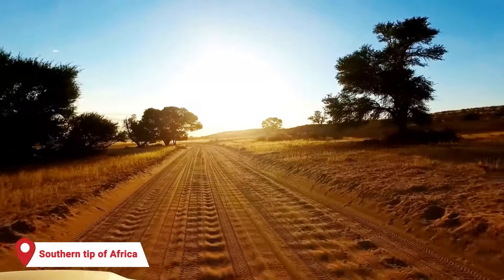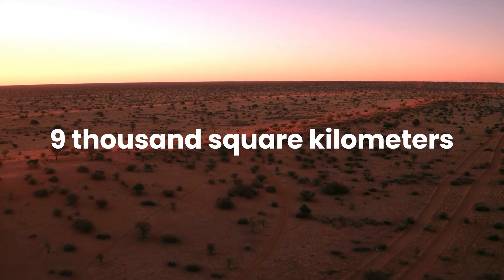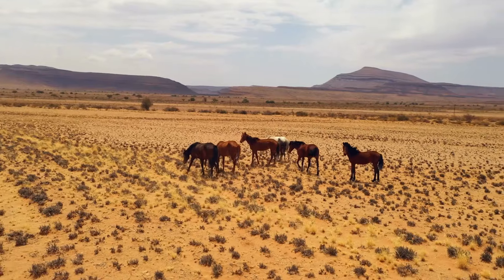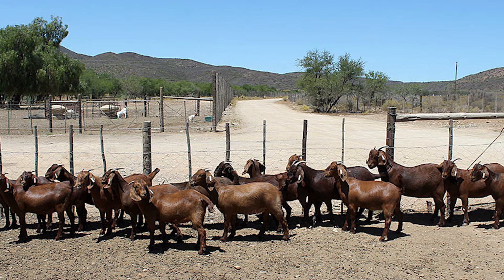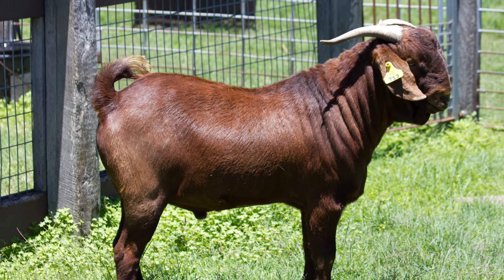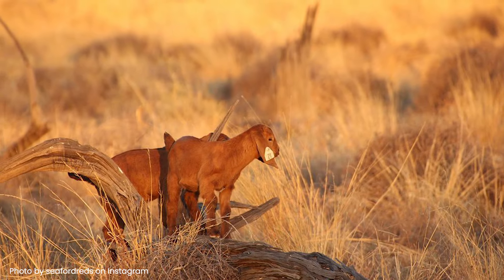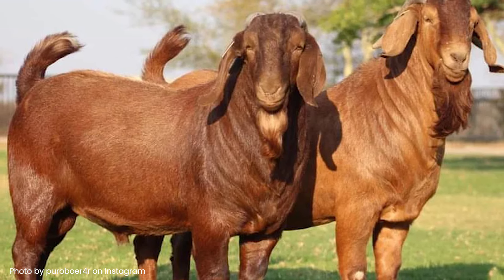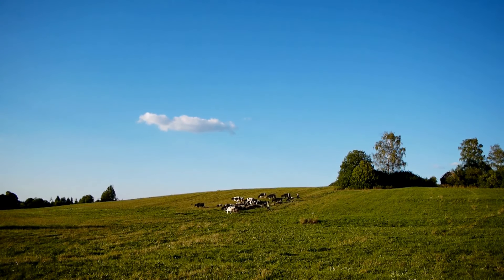Kalahari Goat: The hardiest goat ever bred?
Do you love goats? If so, you might be interested in learning about the Kalahari goat. This hardy goat is bred in the Kalahari Desert and is considered to be one of the hardiest goats ever bred.

In this video, we'll take a look at the Kalahari goat and see what makes it such a special breed. We'll also explore the history of the Kalahari goat and see how it's becoming more and more popular among goat enthusiasts around the world. After watching this video, you'll know all you need to know about the Kalahari goat!